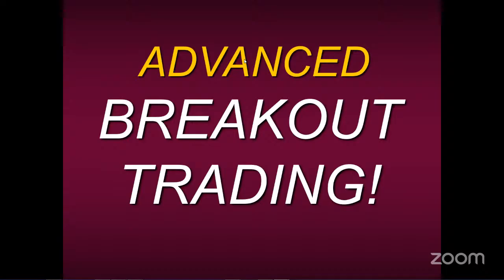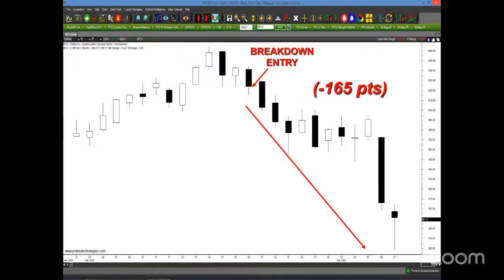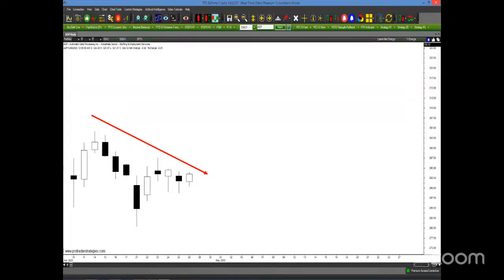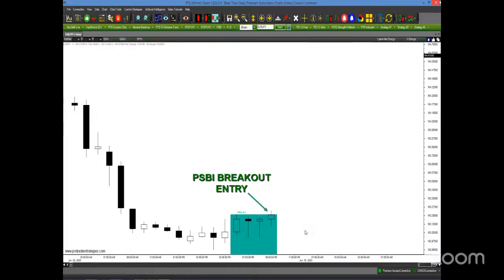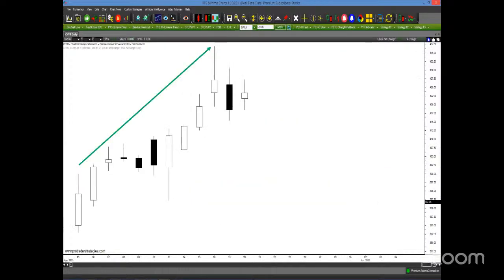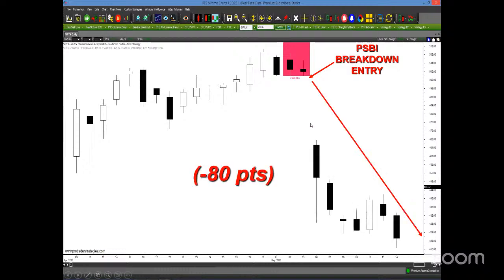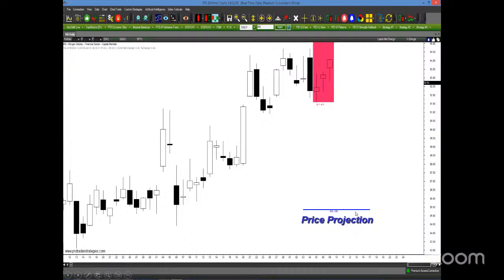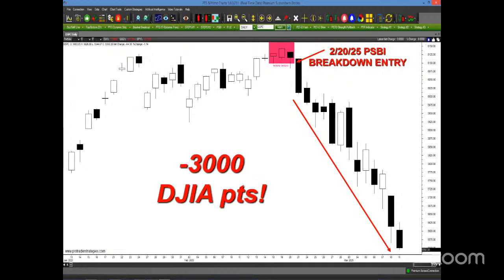Advanced Breakout Trading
One of the most talked about and popular ways to trade the markets is to trade breakouts. But the difficulty lies in identifying whether a breakout has actually begun or if a “Fake-Out Breakout” was simply generated. Join Steven Primo, Former Stock Exchange Specialist and 48-year professional trader as he reveals NEXT-LEVEL BREAKOUT TRADING. In this presentation Steven will show why most conventional breakout techniques are inconsistent in their approach. Mr. Primo will conclude by revealing a new indicator that really does work, over and over again, in properly identifying valid breakouts in any market and in any time frame.

1. PLEASE KEEP YOUR POSTS CONSISTENT TO OUR MISSION
2. NO HATE SPEECH OR BULLYING
3. NO EXTERNAL LINKS FOR ADS AND SELF-PROMOTION
4. NO SELLING AND SOLICITATION
5. NO HYPING OR BASHING OF STOCK/COMPANY/PERSON
6. RESPECT EVERYONE’S INTEREST AND PRIVACY